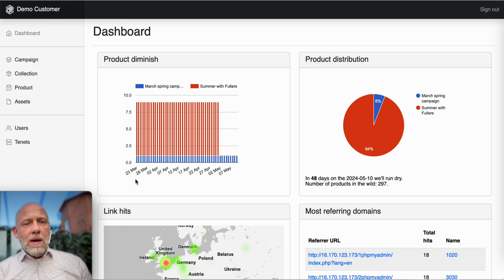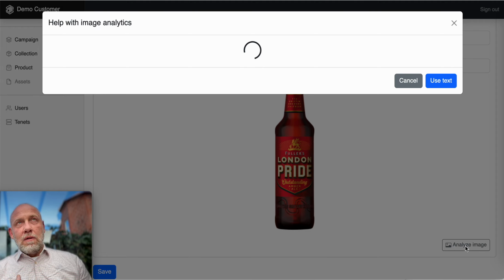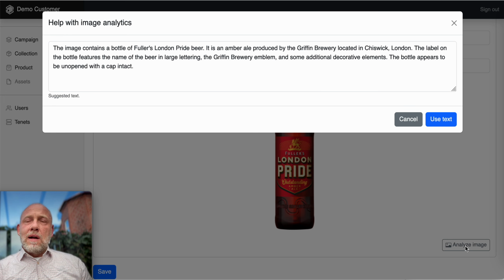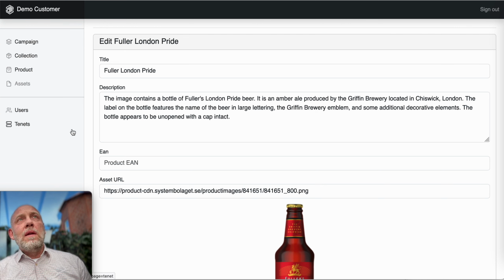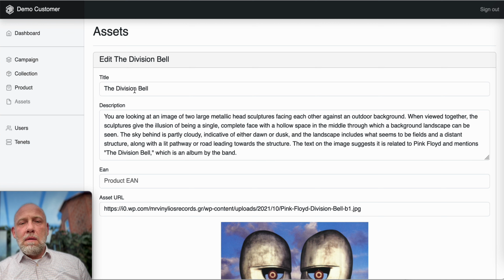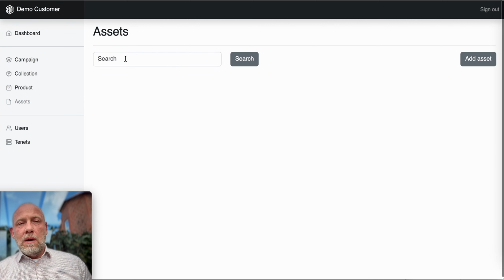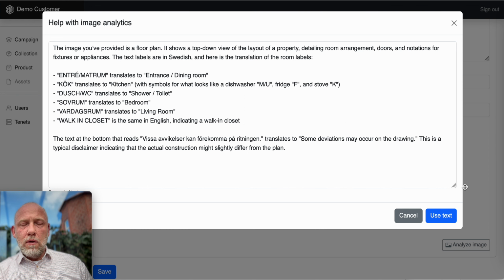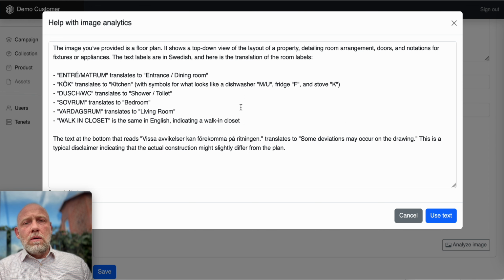Image recognition with language model, possible?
Historically, language model systems have been limited by taking in a single input modality, text.

GPT-4 with Vision allows the model to take in images and answer questions about them.